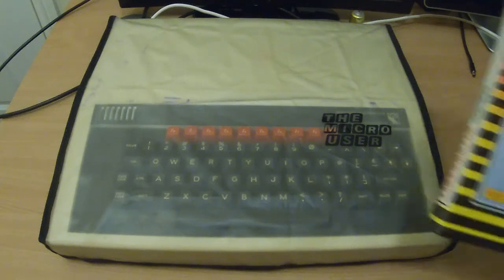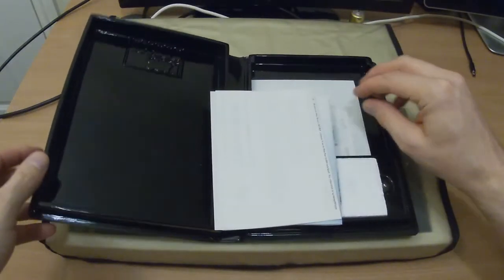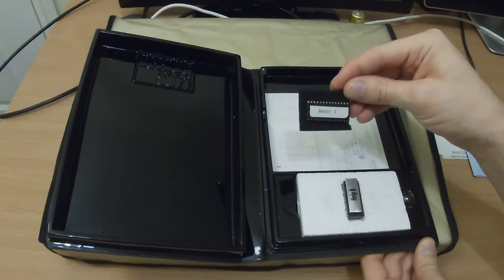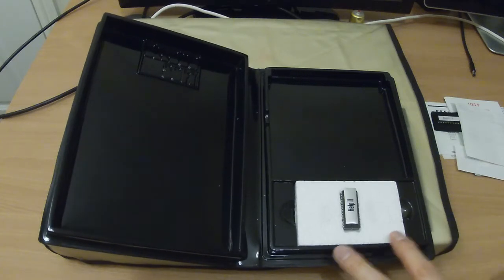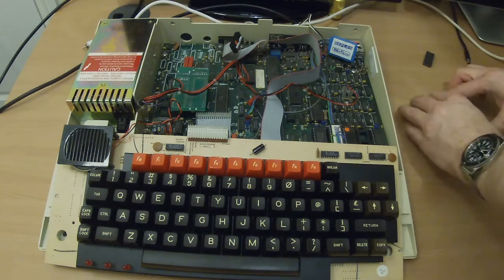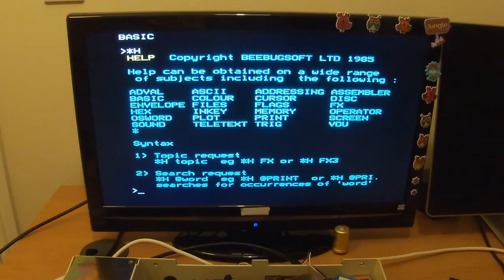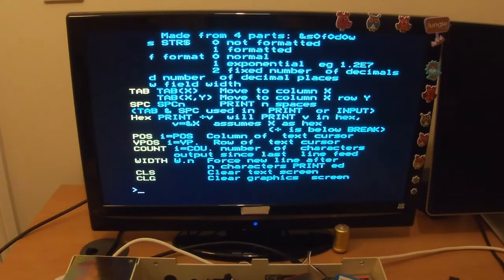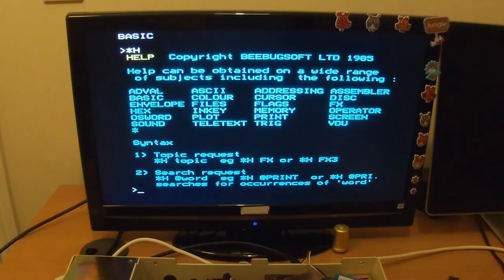Beebug Help ROM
Short vid on a bit of obscure help software for the BBC Micro.